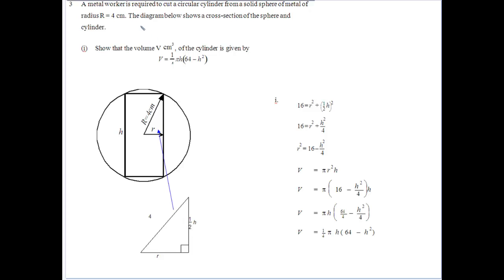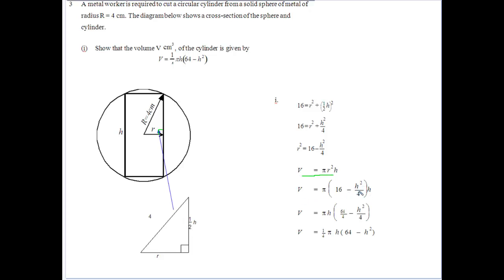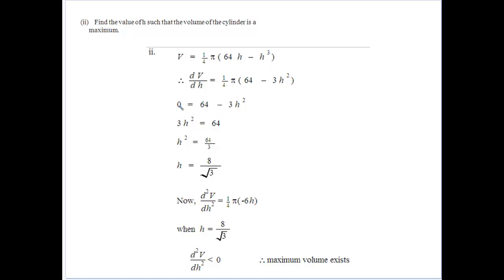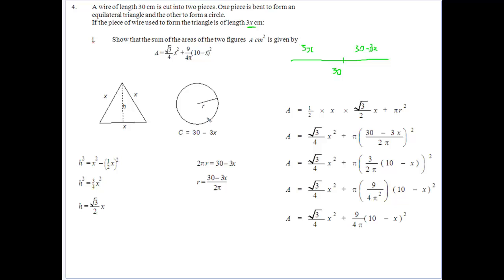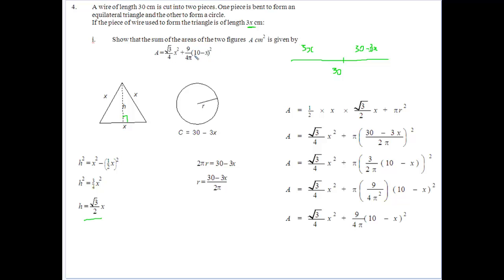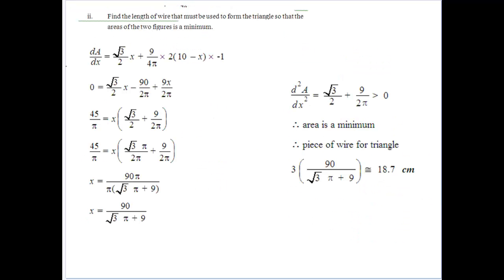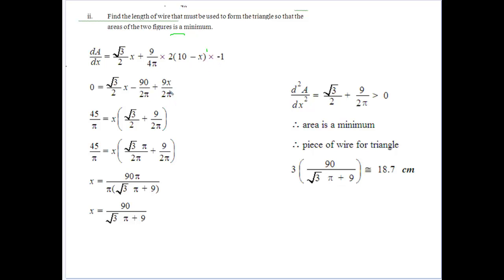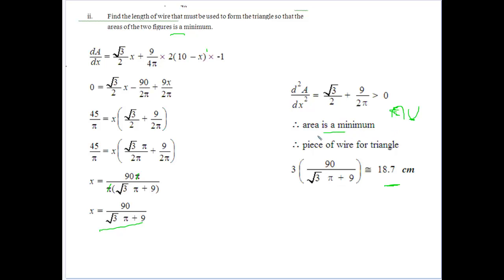Geometrical Applications of Calculus Maxima Minima 3